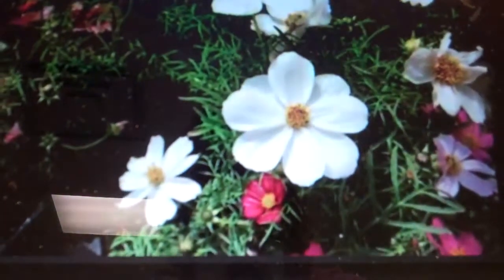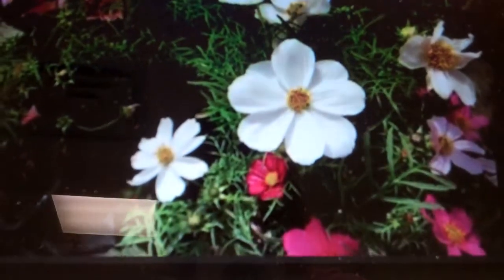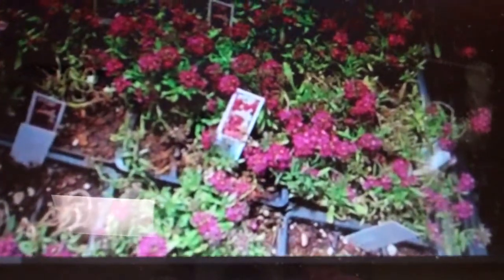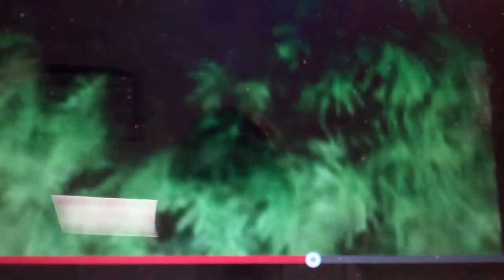The Green People of Solaron